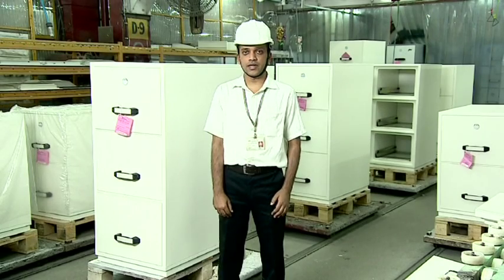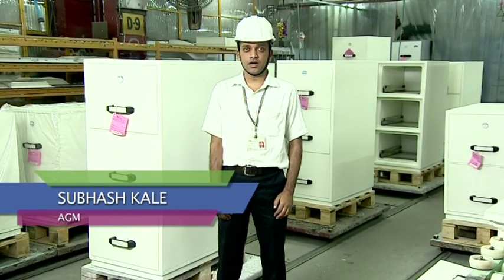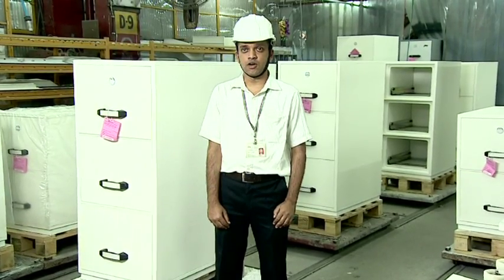Dop Bharani Kannan Corporate Film Godrej locker